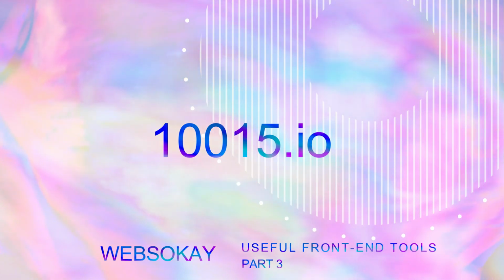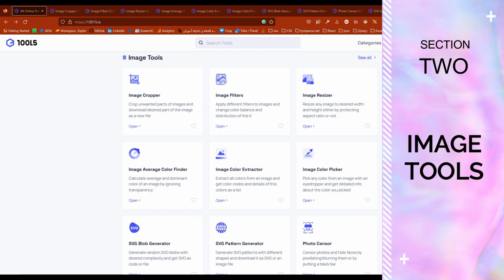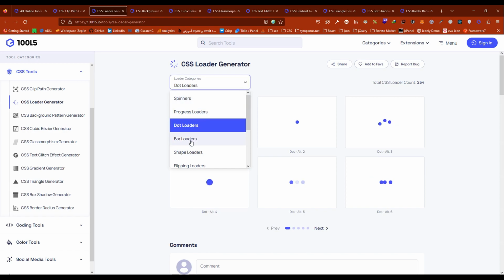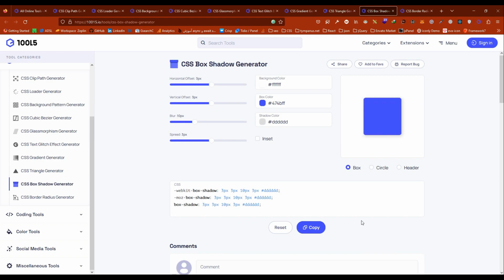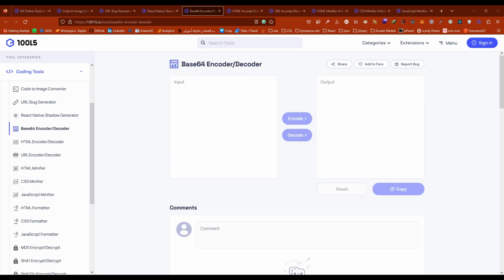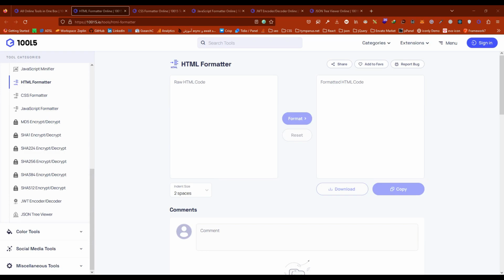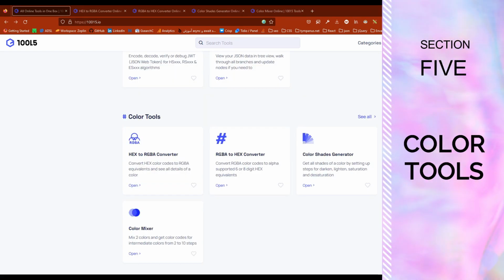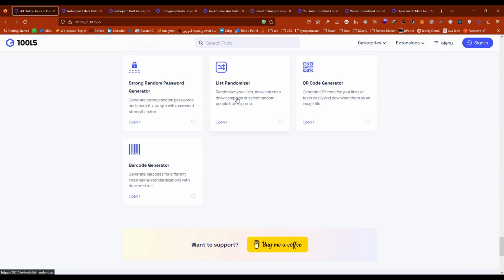64 FrontEnd Tools That Will Make Your Life Easier (Useful FrontEnd Tools Part 3)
Welcome to WEBSOKAY channel, where I share amazing website, tools and resources for front-end developers. In this video, you will find tools categorized into 7 different sections that will boost your Frontend development and revolutionize your Frontend Workflow

00:00 Intro
00:48 Case Converter
01:00 Lorem Ipsum Generator
01:07 Letter Counter
01:27 Text to Handwriting Converter
01:47 Multiple Whitespace Remover
02:09 Google Fonts Pair Finder
02:39 Bionic Reading Converter
03:08 Image Cropper
03:14 Image Filters
03:25 Image Resizer
03:35 Image Average Color Finder
03:50 Image Color Extractor
04:01 Image Color Picker
04:09 SVG Blob Generator
04:20 SVG Pattern Generator
04:33 Photo Censor
04:44 SVG to PNG Converter
04:53 Image to Base64 Converter
05:19 Clip Path Generator
05:40 Loader Generator
06:07 Background Pattern Generator
06:22 Cubic Bezier Generator
06:41 Glassmorphism Generator
07:20 Text Glitch Effect Generator
07:37 Gradient Generator
07:56 Triangle Generator
08:16 Box Shadow Generator
08:40 Border Radius Generator
09:17 Code TO Image Converter
09:50 URL Slug Generator
10:28 React Native Shadow Generator
11:04 Base64 Encoder and Decoder
11:35 HTML Encoder and Decoder
11:56 URL Encoder and Decoder
12:21 HTML Minifier
13:06 CSS Minifier
13:38 JAVASCRIPT Minifier
14:05 HTML Formatter
14:23 CSS Formatter
14:37 JAVASCRIPT Formatter
15:09 JSON Web Token Encoder and Decoder
15:55 JSON Tree Viewer
16:48 HEX to RGBA Converter
16:57 RGBA to HEX Converter
17:13 Color Shades Generator
17:47 Color Mixer
18:26 Instagram Filters on Windows
18:45 Instagram Post Generator
,etc

All these tools are easy to use and accessible with just one click, making it easier for you to focus on your design work. Whether you are a beginner or an experienced front-end developer, you will find something useful here.